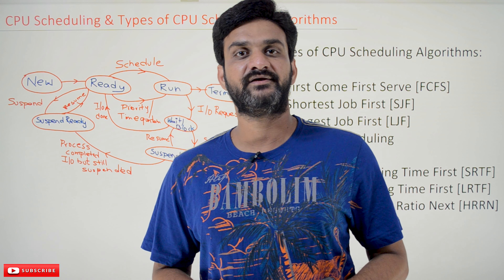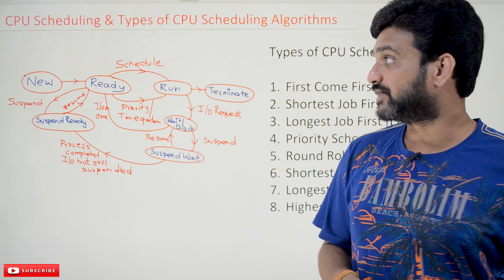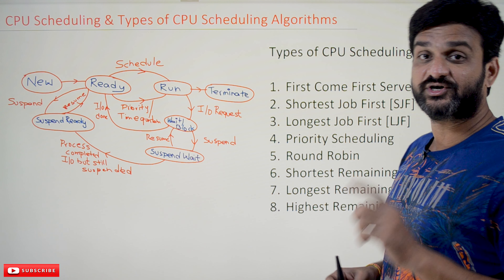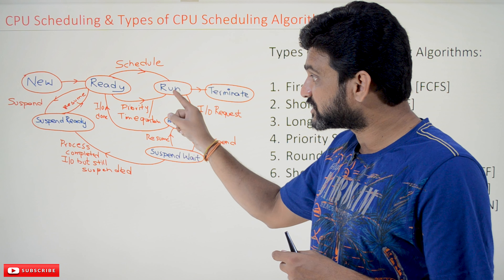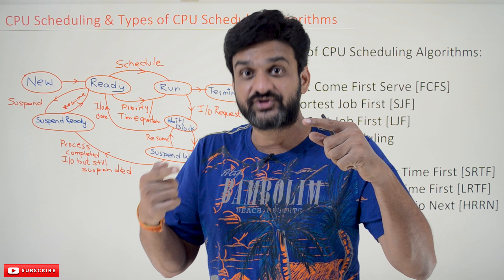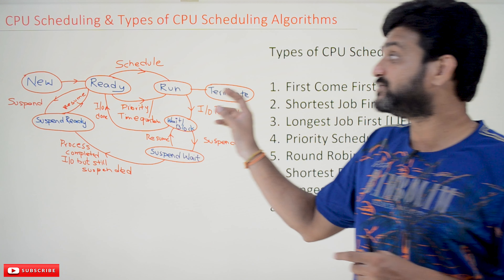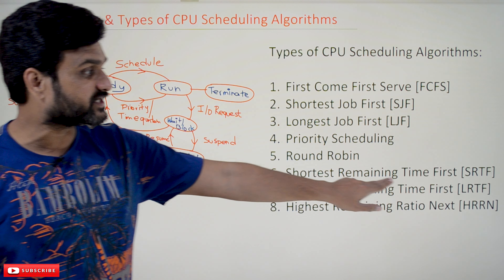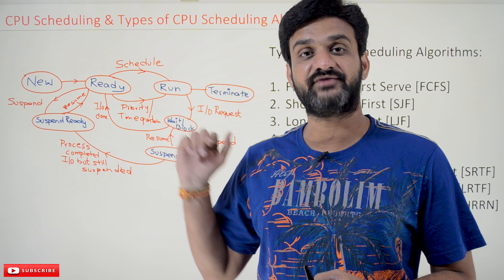CPU Scheduling and Types of CPU Scheduling Algorithms || Lesson 14 || Operating Systems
In this class, we will try to understand CPU Scheduling and Types of CPU Scheduling Algorithms.

We have already discussed the different types of schedulers in our previous class.

CPU Scheduling and Types of CPU Scheduling Algorithms

CPU Scheduling

CPU Scheduling is the mechanism to switch the process from a ready state to a running state.

The image shows the process state diagram.

Why do we need CPU Scheduling?

When a process runs, it will get switched to either the ready state or the wait/block state.

After switching to any state, we have to fetch a process from the ready state to the running state.

Now which process among the ready-state processes has to be chosen?

The decision to choose the process is made by CPU Scheduling algorithms.

Types of CPU Scheduling Algorithms

First Come First Serve [FCFS]
Shortest Job First [SJF]
Shortest Remaining Job First [SRTF]
Longest Time First [LJF]
Longest Remaining Time First [LRTF]
Round Robin
Priority Scheduling
Highest Remaining Ratio Next [HRRN]

In our following classes, we detailedly explained all the CPU Scheduling algorithms.